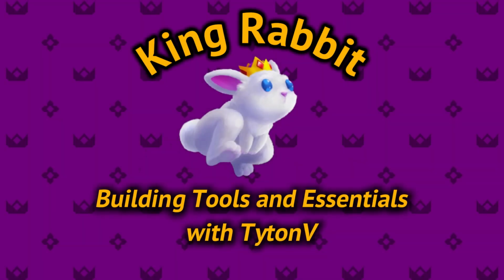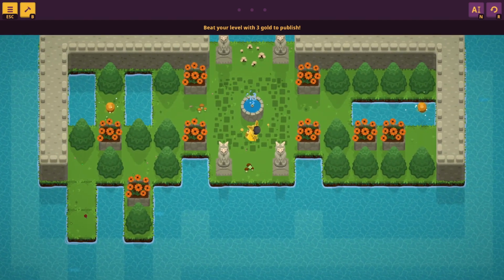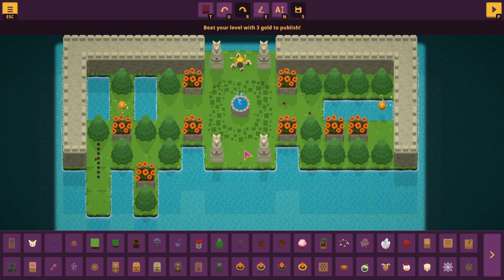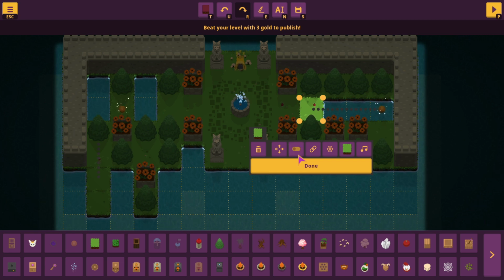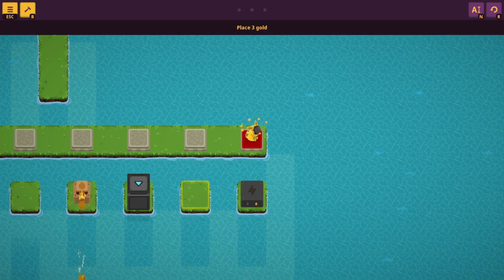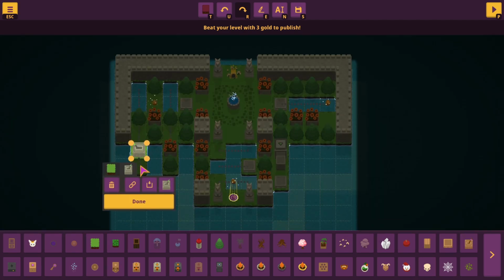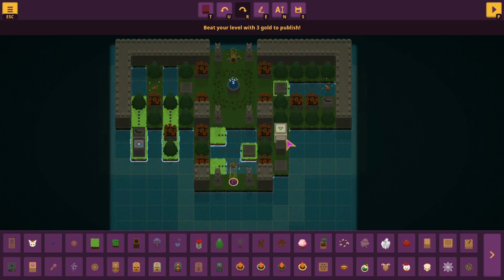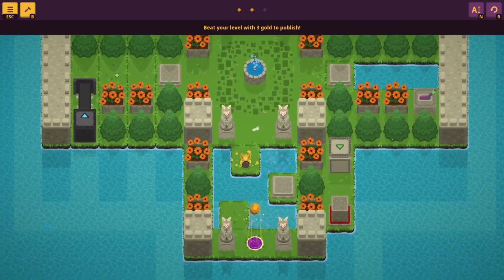Building Tutorial: Basic Tools and Essentials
New to level building in King Rabbit - Puzzle? This tutorial covers all the essential tools and techniques to help you get started! Learn how to link switches, set up moving land, and design fun and engaging levels for the community to play.